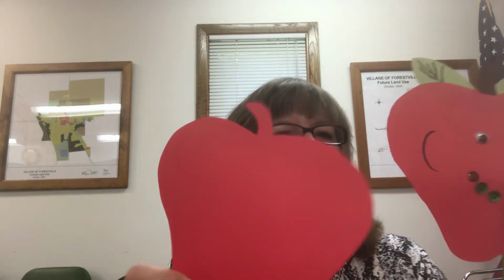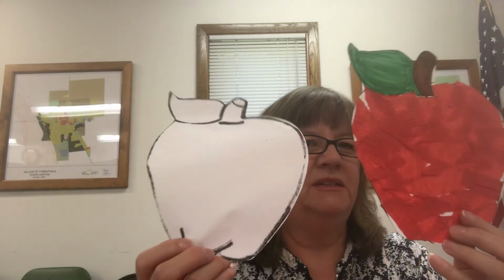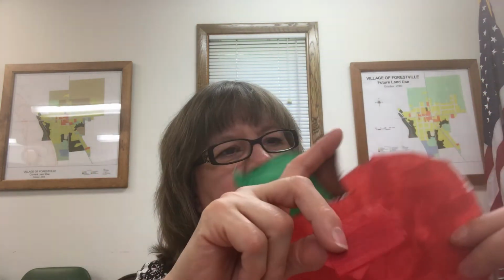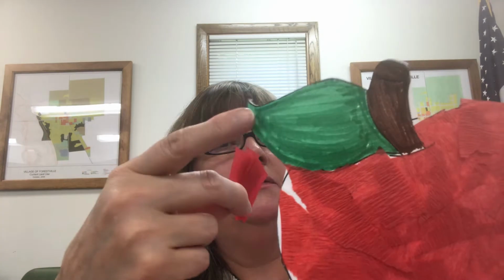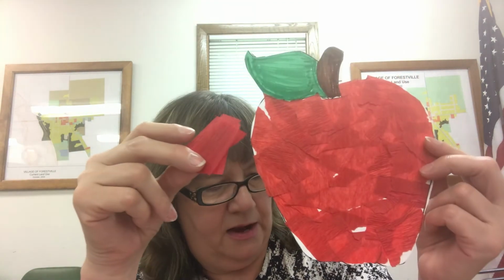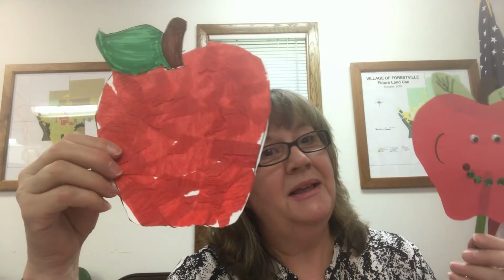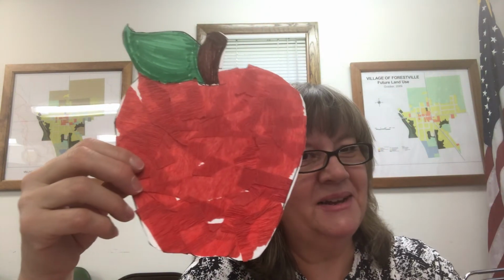Two Easy Paper Apple Crafts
Make an easy apple crafts with us! Barb from the Forestville Library shows two easy, paper crafts to celebrate the fall harvest season. You'll need: construction paper, googly eyes, sequins, crepe paper, popsicle stick, markers, and glue. For toddlers, ages 3 and up.